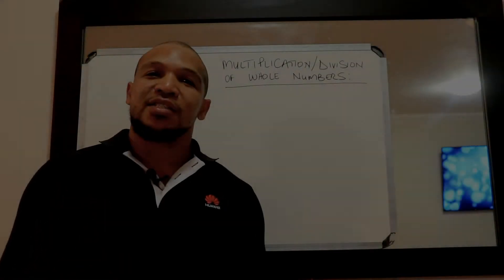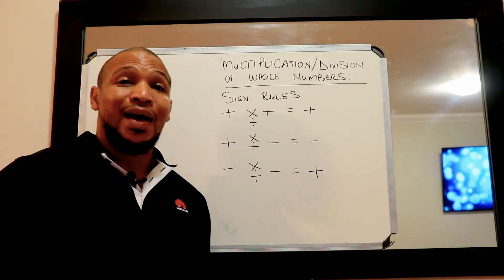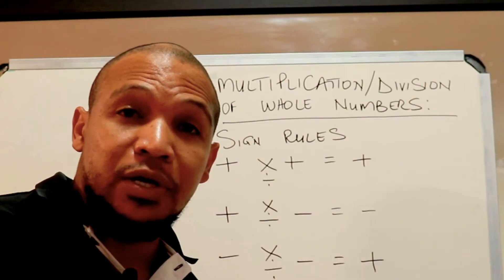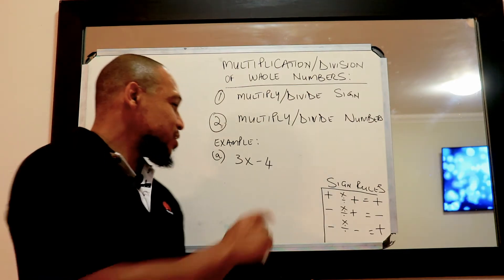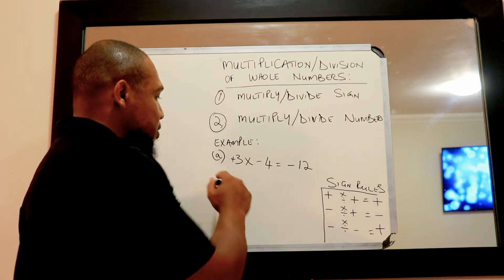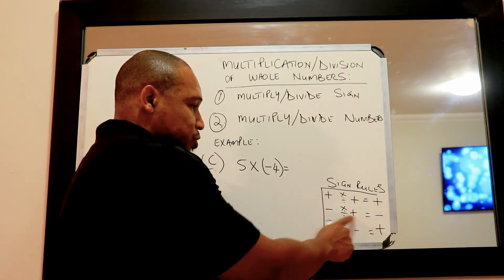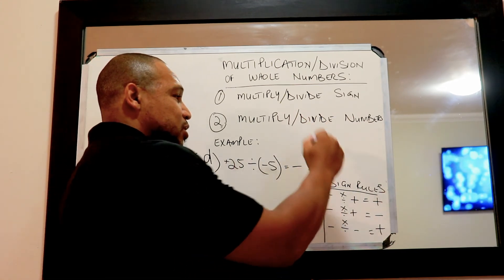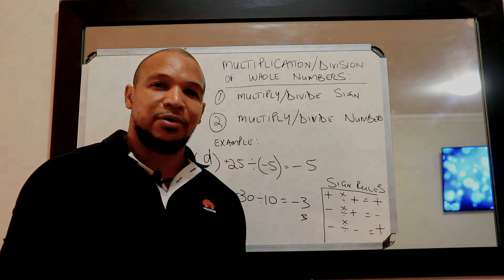Grade 8 - multiplication and division of whole numbers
Grade 8 - how to multiply and divide whole numbers